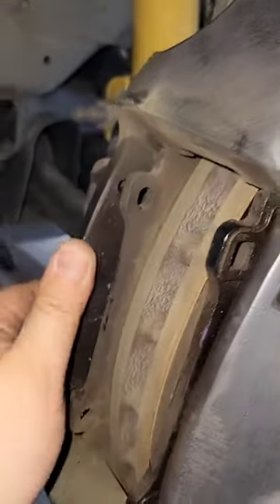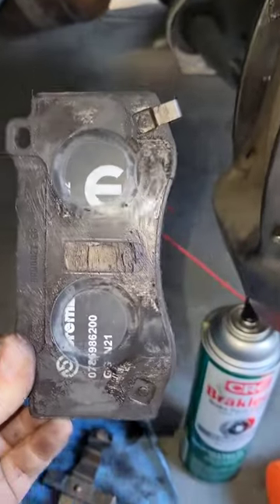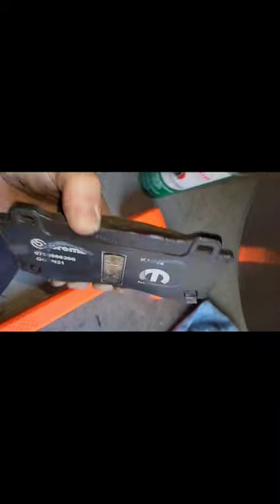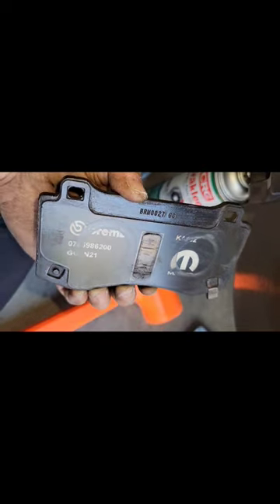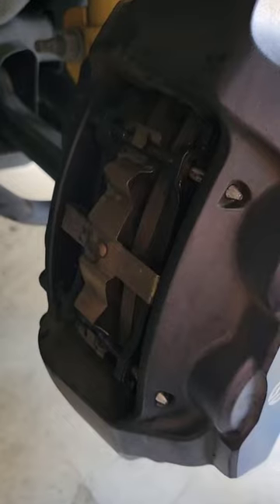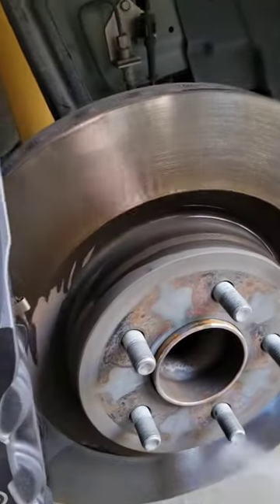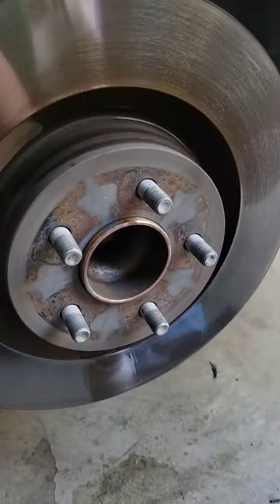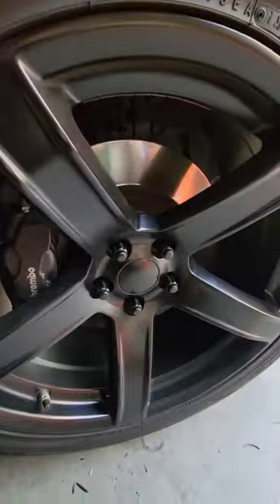Fix Brembo Brake Squeal howto #392